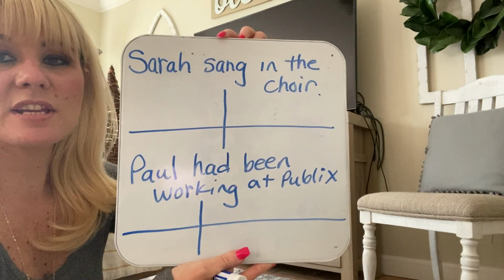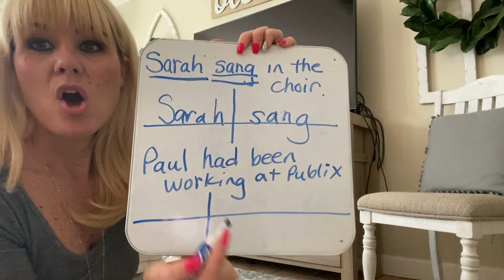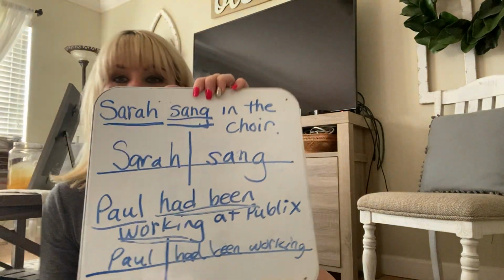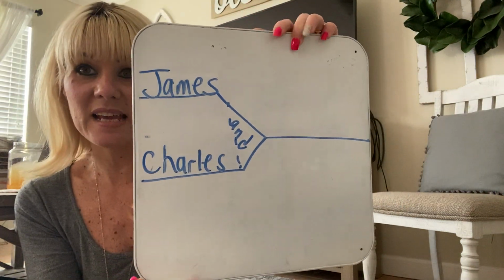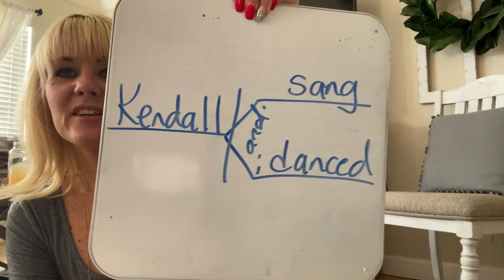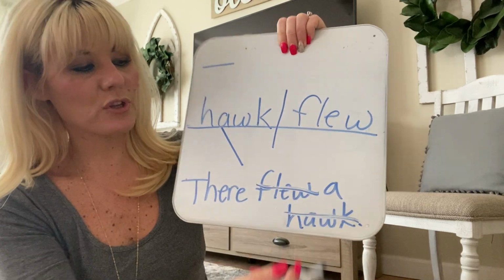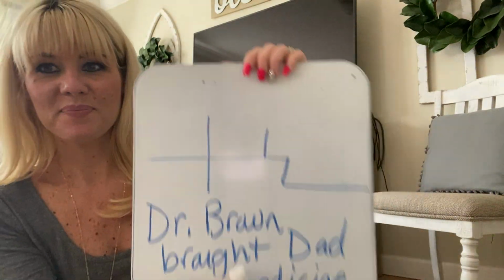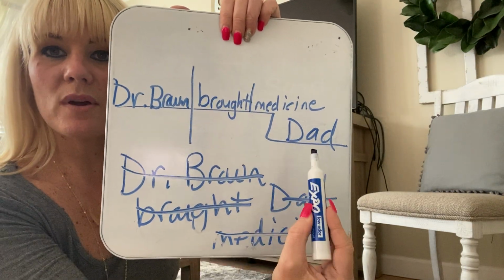Diagramming sentences week 2